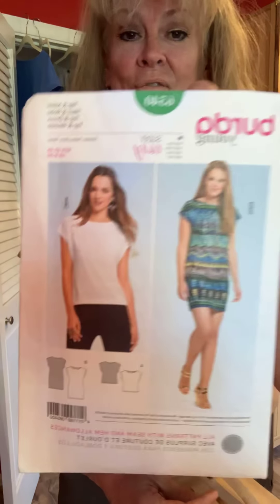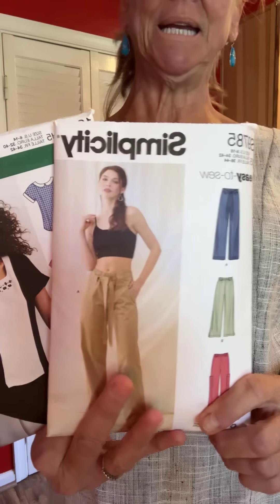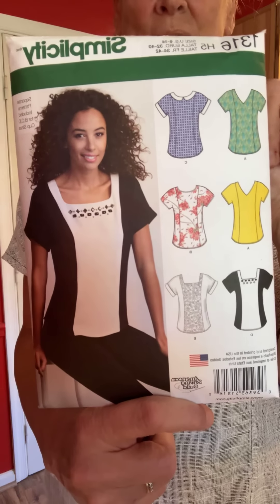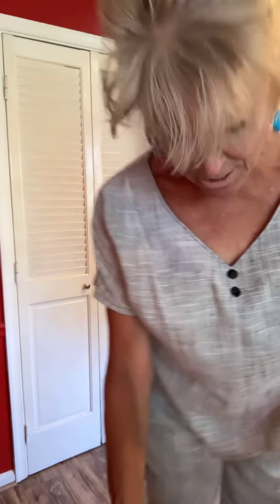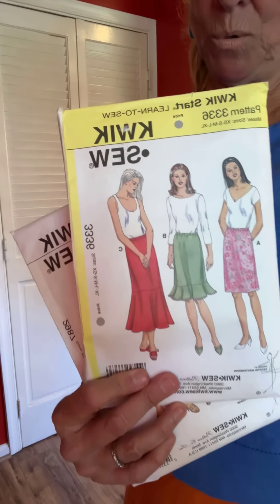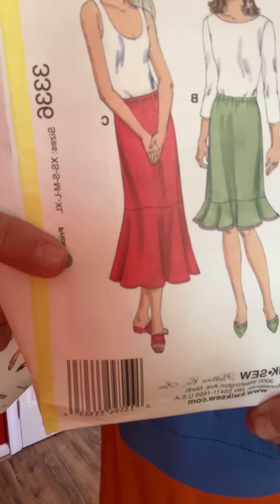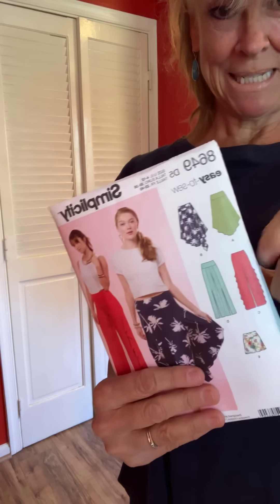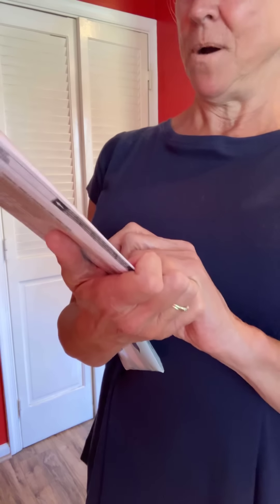Makes! May (and a wee bit of June) 2024 Sewing Projects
PATTERNS FEATURED:

Burda 6540 (tawny beige knit tee)
Simplicity 8841 (brown cotton pants)
Simplicity 1316 (princess seam cotton top)
Simplicity 9785 (cotton pants with pockets)
Kwik Sew 2987 (blue linen cropped top)
Kwik Sew 3336 (color block linen skirt)
New Look 6453 (princess seam tee/tunic)
Simplicity 8649 (knit flared shorts)
Simplicity 5588 (peasant top & ruffle skirt)